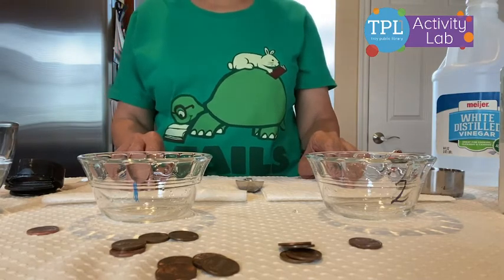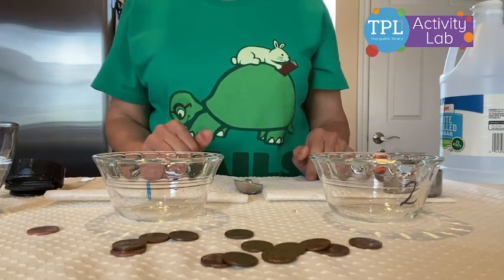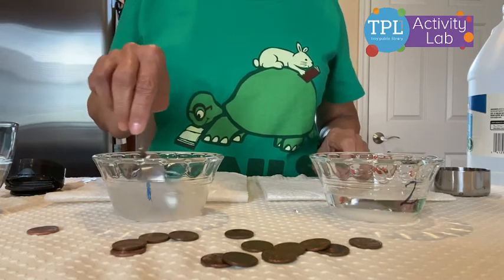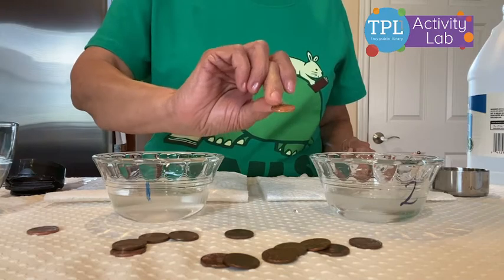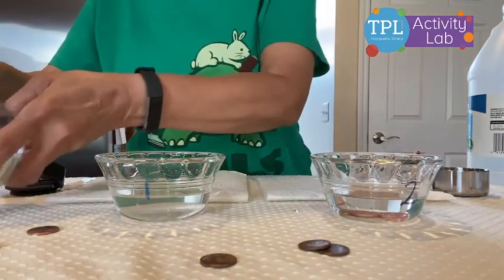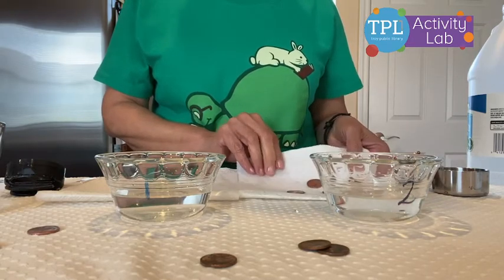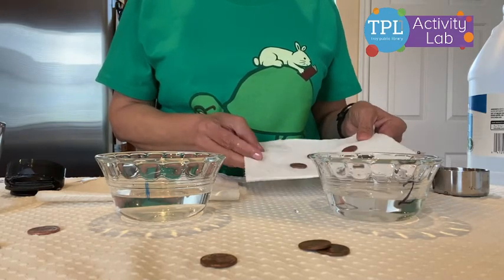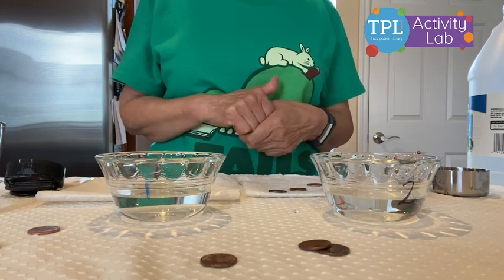Activity Lab Copper Science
Have you ever wondered why the Statue of Liberty is green? Perform this science experiment to find out!